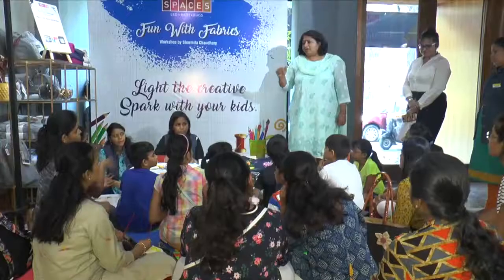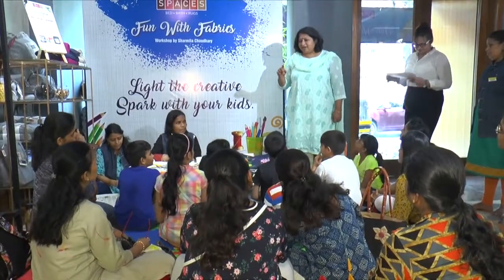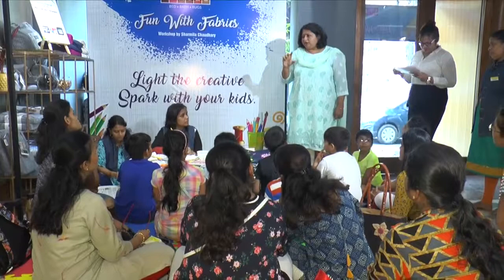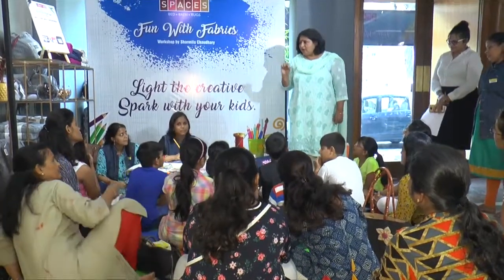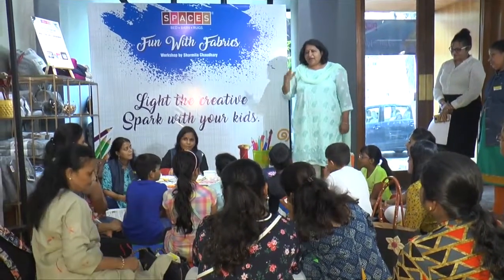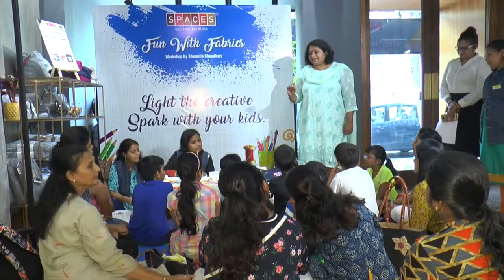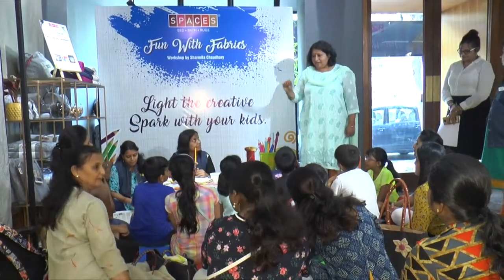Spaces Event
Montage Movies Create Best to live Back your Moment..